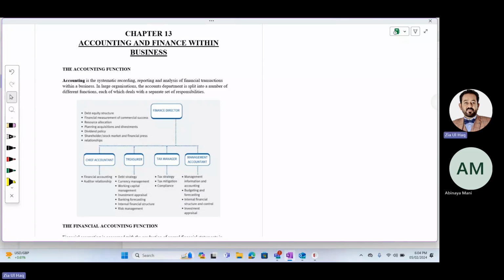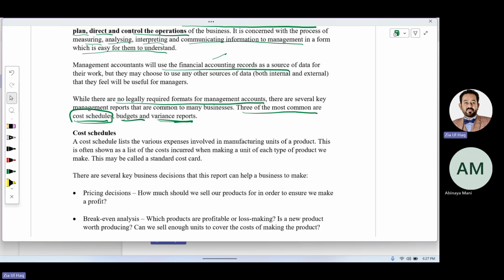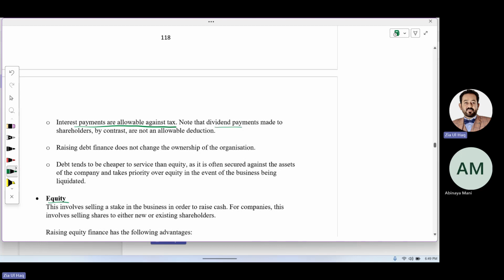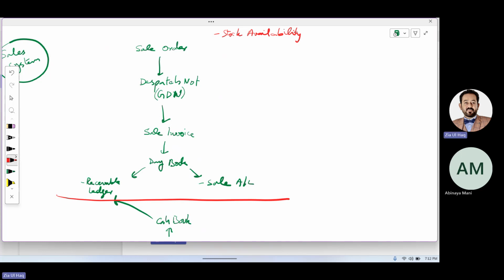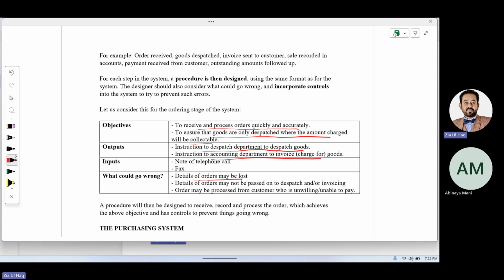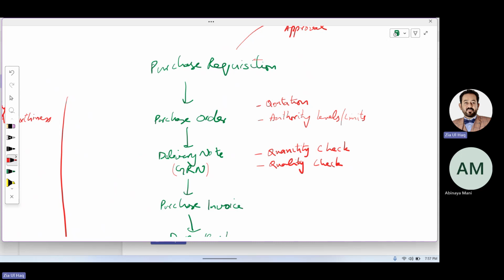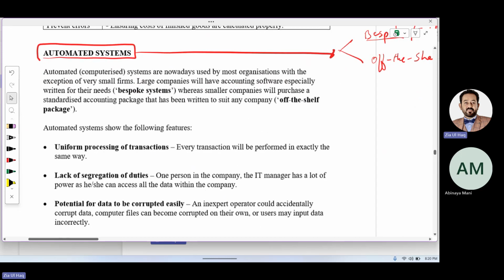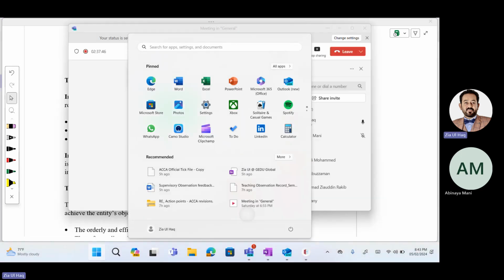ACCA BT - Chapter 13, 14, 15